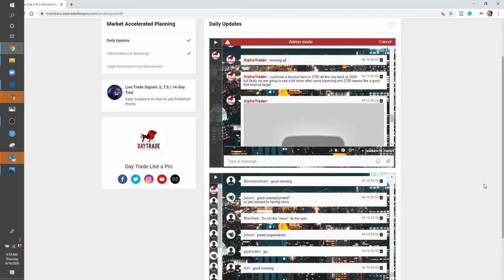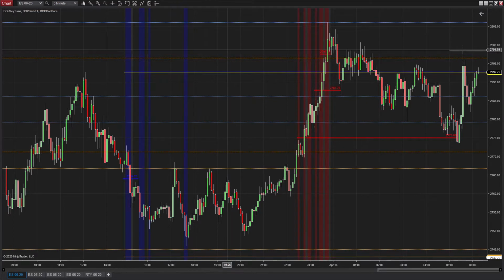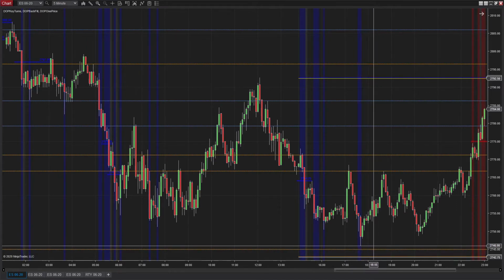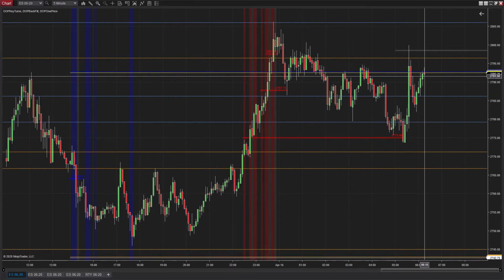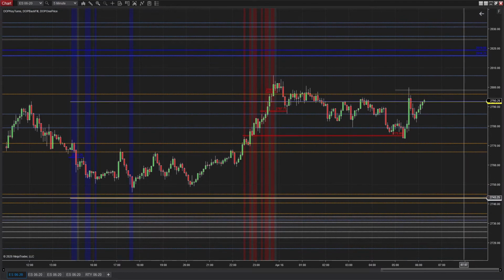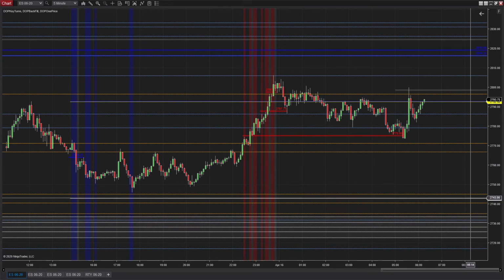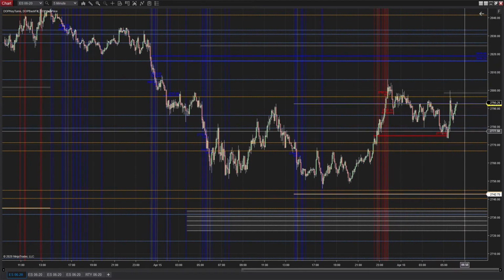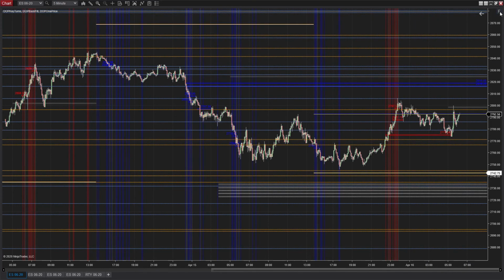PRE MARKET WALK THROUGH 4/16/20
ES LIVE TRADE SIGNALS PRE MARKET WALKTHROUGH APRIL 16, 2020